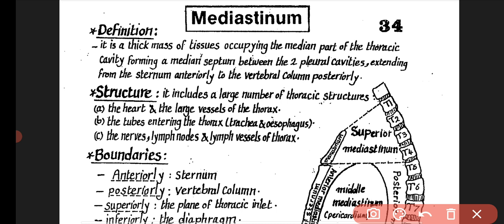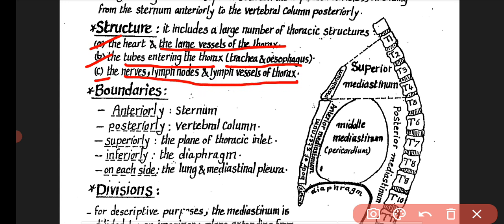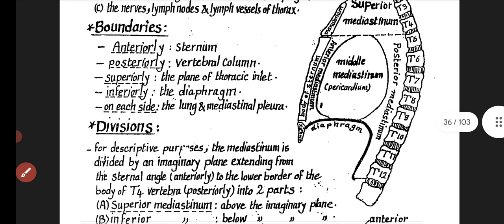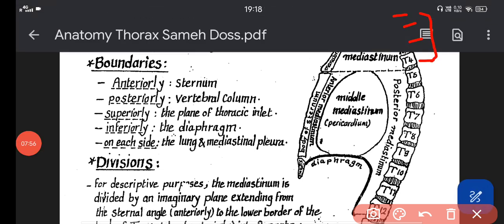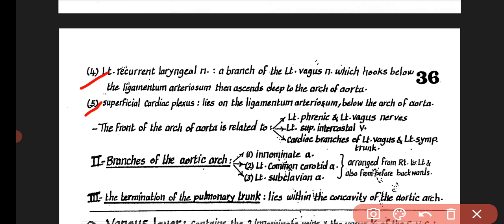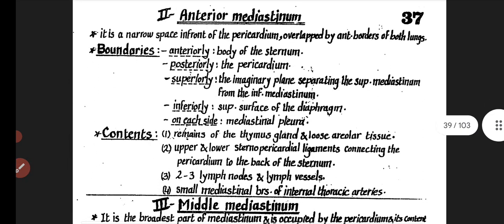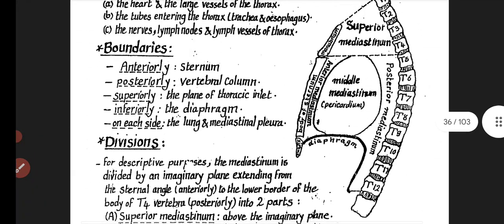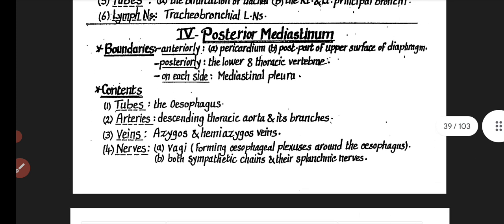Mediastinum | Anatomy | BPT 1st year